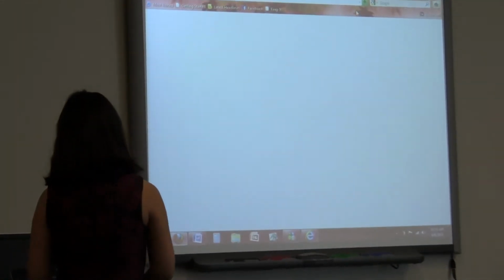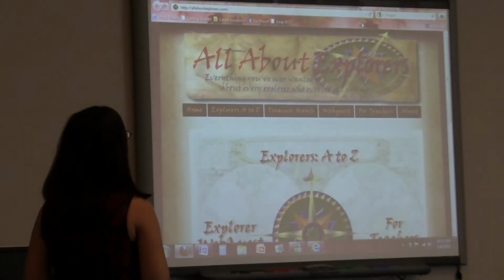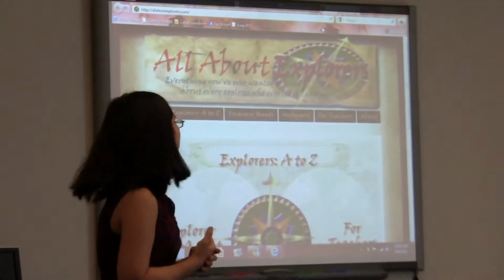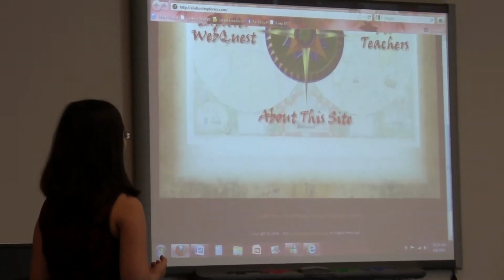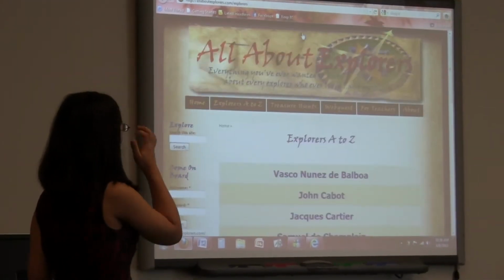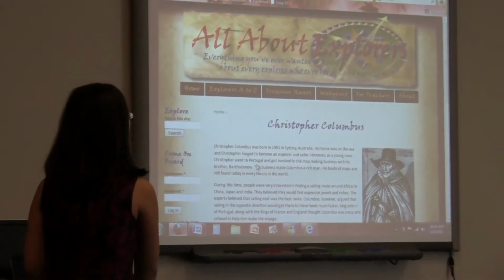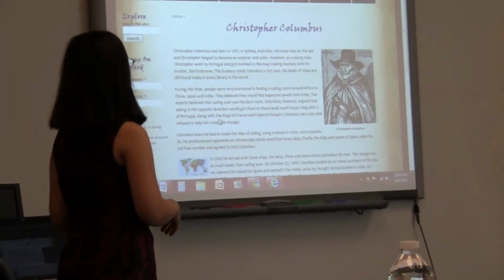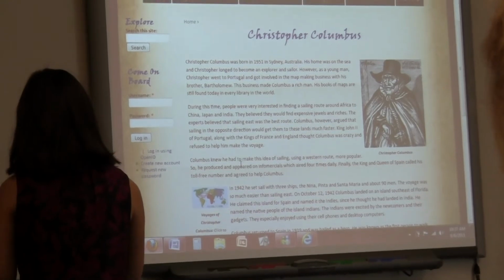Talking about Adora's work